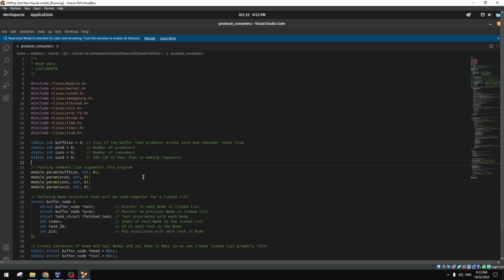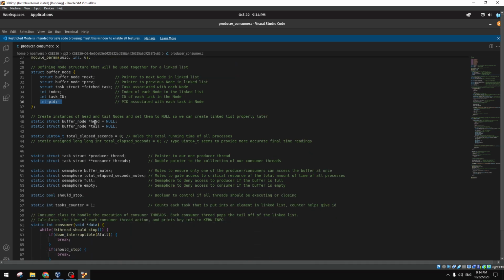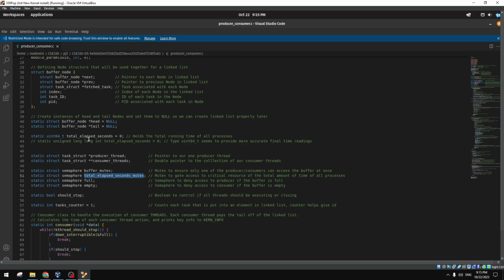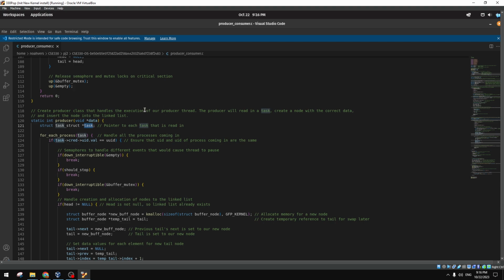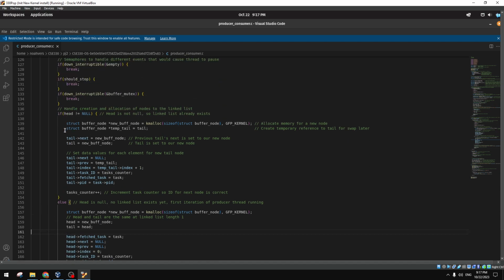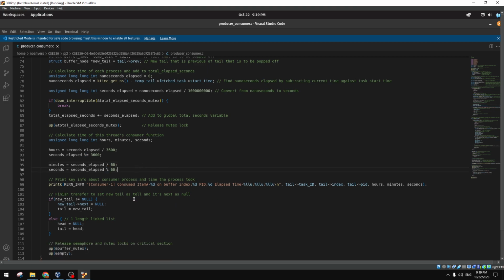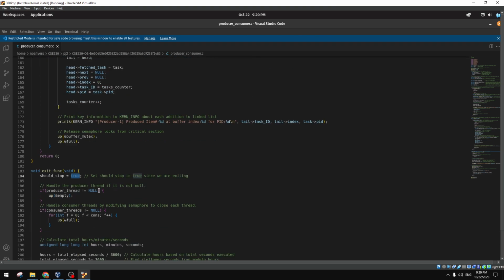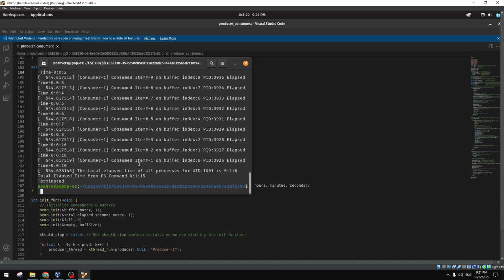PJ2: Process Management